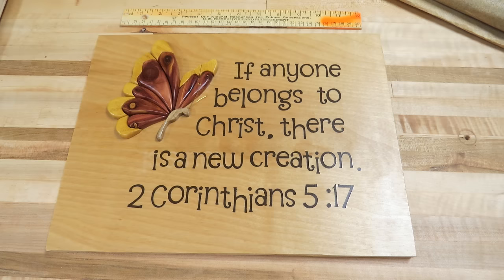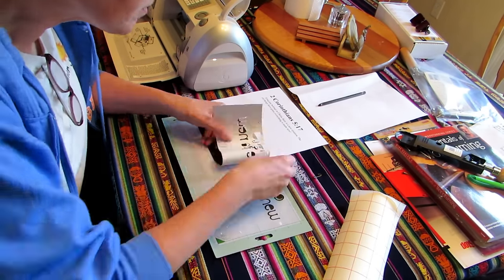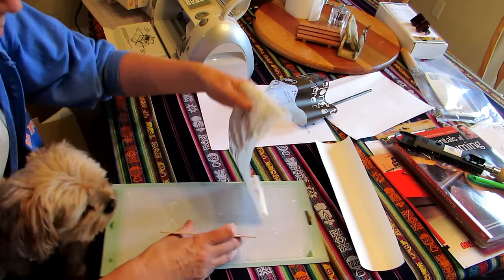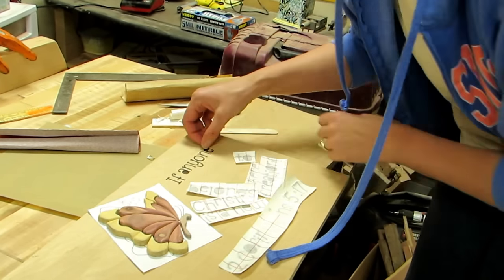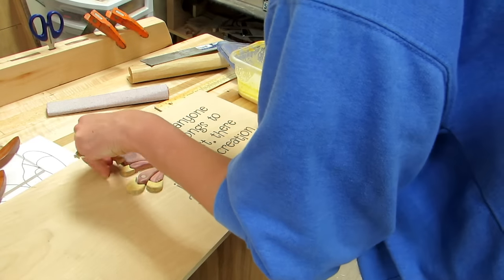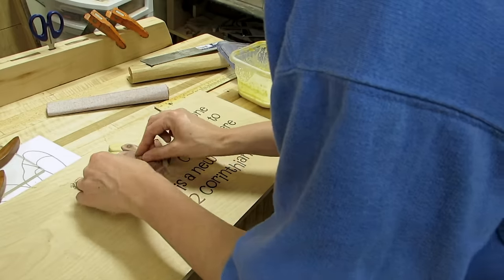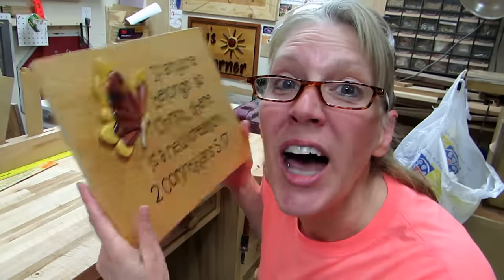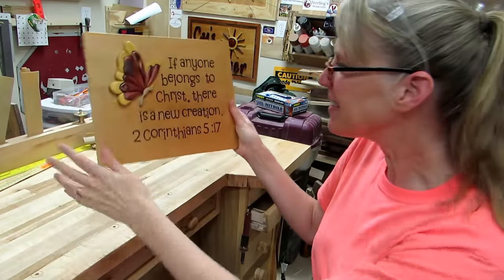Butterfly Sign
I took that first little butterfly and turned it into it’s own project, here is the result.  This is a quick video of how I made the sign.

Cy’s Corner
Zachary, LA 70791